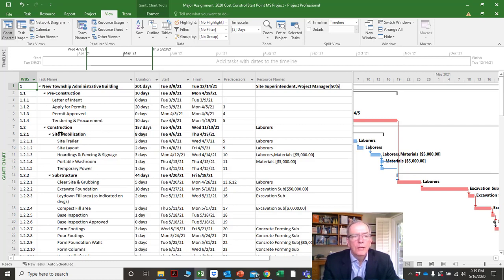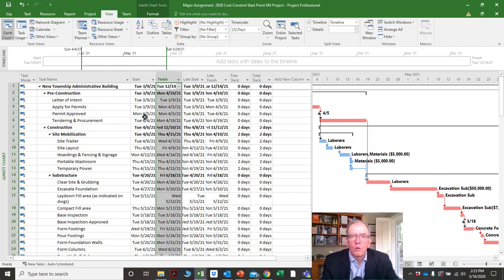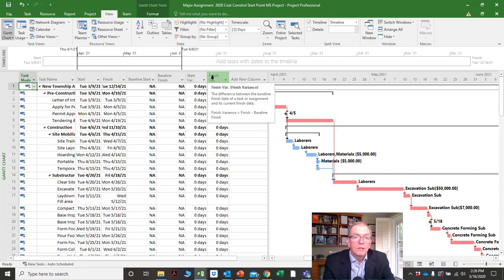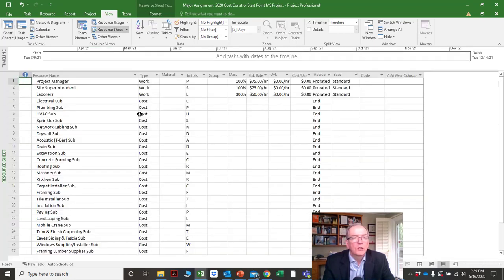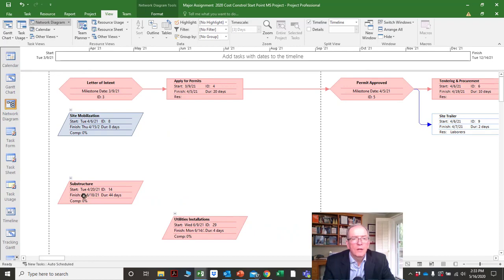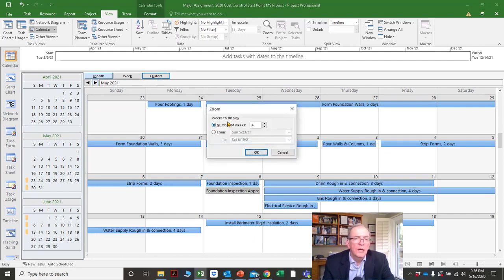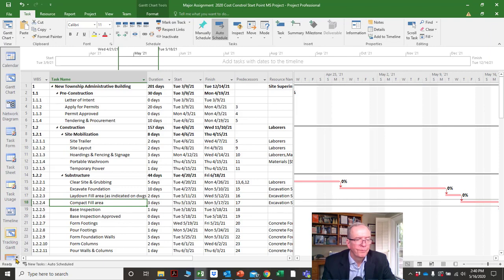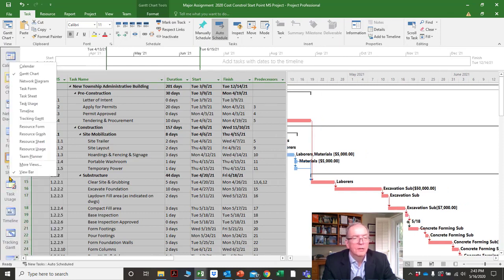Microsoft Project Tutorial 3 - How to Maneuver Screens and Tables